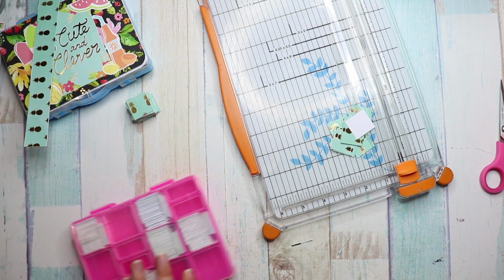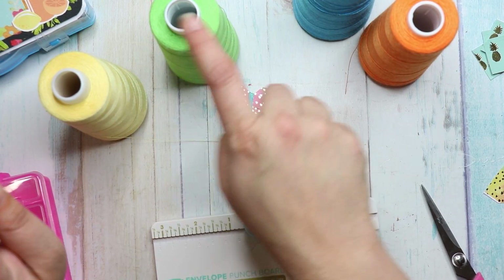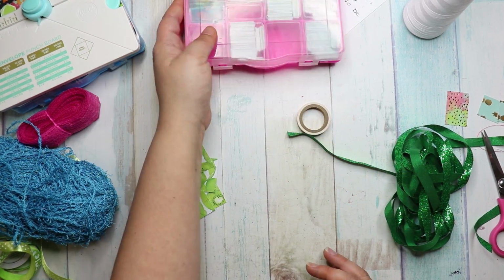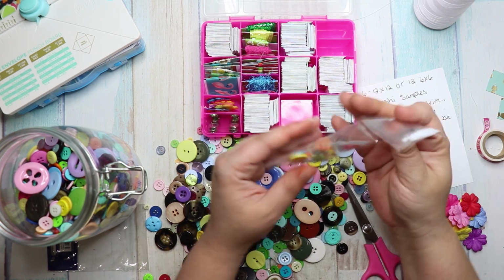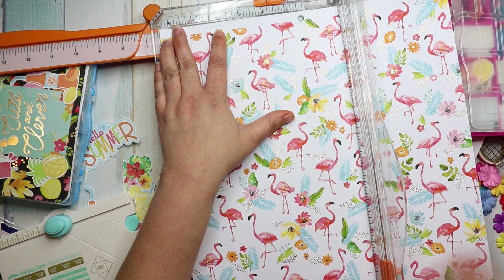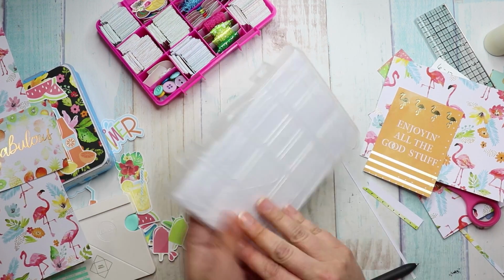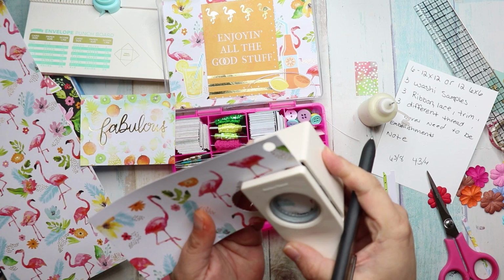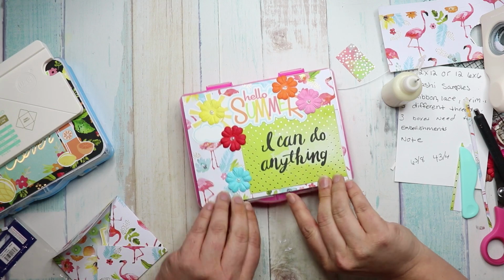Diy Patchwork Embellishment Box Tutorial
•Video Information•
Today's Focus: Patch work embellishment box Tutorial
Go check out Kat channel to sign up for Swap
rules for swap
Perfectly Imperfect Crafts and i are working on this together. She is hosting the swap and I am promoting it. I thank Kat for hosting this swap. Its takes a lot of work to host it and this is her first ever swap. That she is hosting.  So don’t forget to show support and sign up on her channel

Rules for Joining the Patchwork Embellishment Box Swap

Requirements:
1. You must send $7.00 with your swap.  No money order please
2. You must choose a color or theme for your box. (example: summer, fall, Christmas, floral, mermaid)
3. You must include 6 12x12   or 24 6x6 papers cut into 1x1 squares. This will fill six spaces in the box.
4. You must include 3 colors of regular sewing thread.  Make sure you have enough for someone to sew on their cards with.
5. You must include 3 colors of ribbon or lace at least 12 inches long.
6. You must include 3 washi samples. You may include more if you wish.
7. 3 of the compartments must be filled with embellishments.  In a range of variety. Such as buttons, paperclips, bling, fussy cut images, flowers.
8. Must have your YouTube name and name on your box somewhere.  Also include a note with some info about yourself.
9. Decorate the outside and inside cover of the box in the chosen theme or color.
10. You may send up to 2 complete boxes.  (If you send 1 you will receive one back, if you send 2 you will receive 2 back.)
  and I will give you the address to mail the box to.
12.  Swap will end on June 20th.  Boxes must be in my mailbox by that day. NO EXTENSIONS. If you send it in late the box you made will be sent back to you.

or
JanscrazyLife